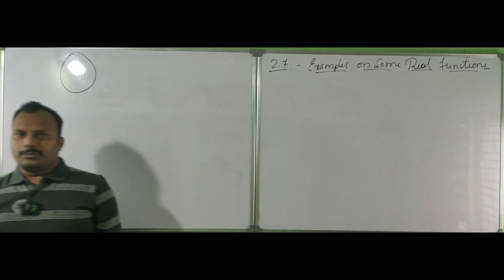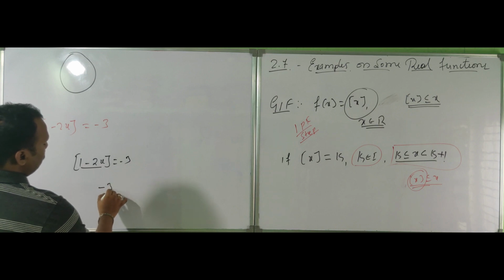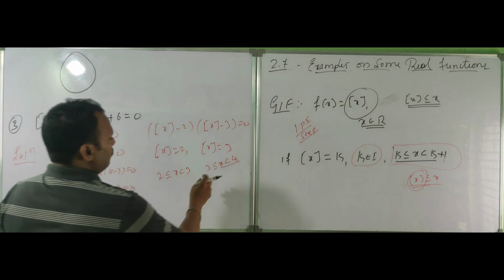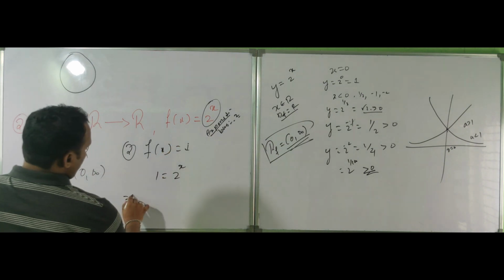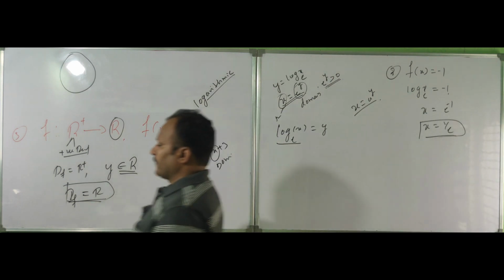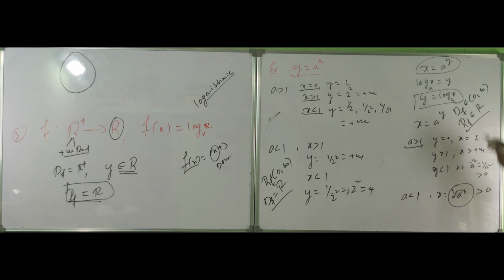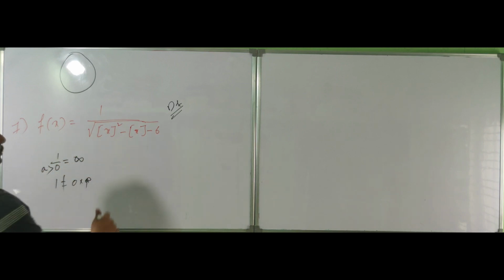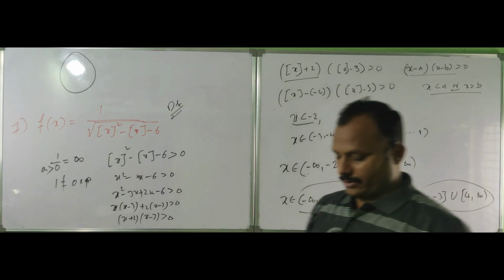2 7 Some Real Functions - Solved Examples